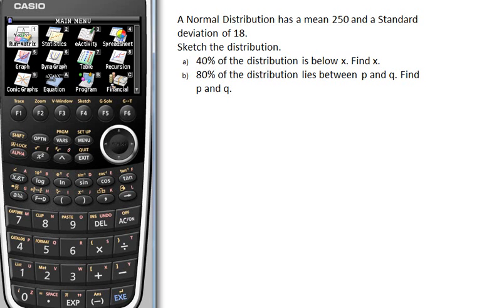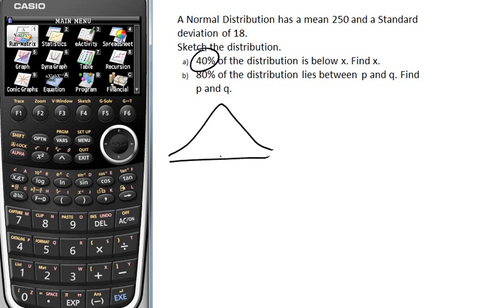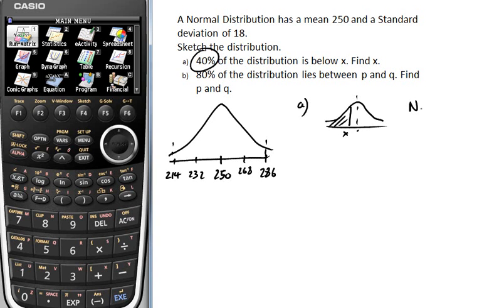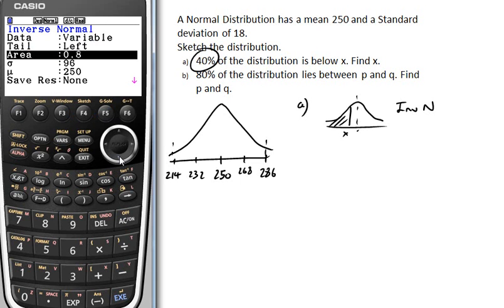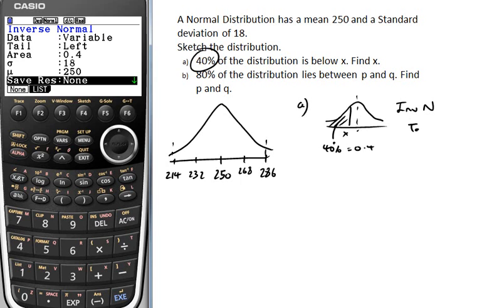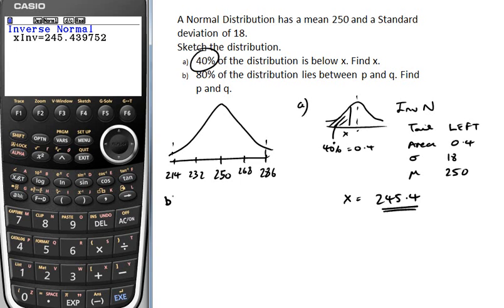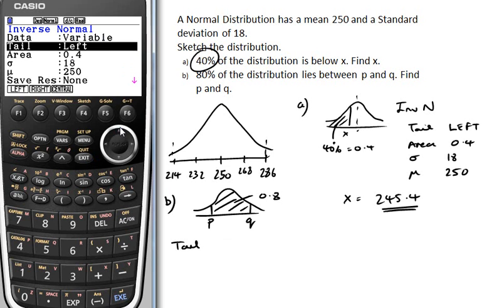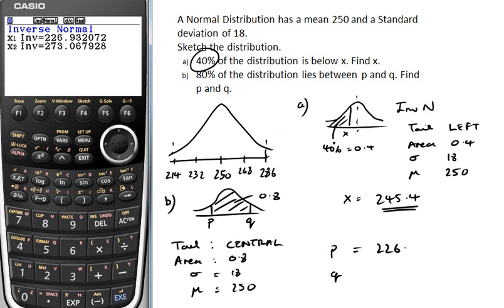Inverse Normal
Finding the Inverse Normal on a casio gdc